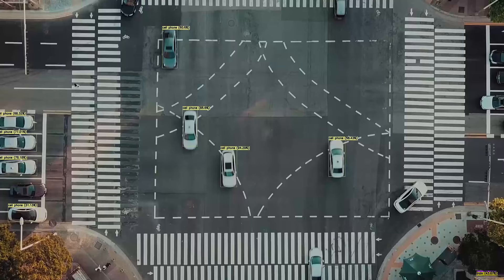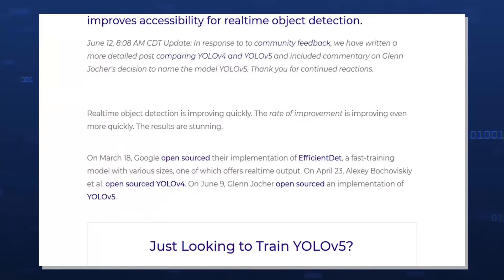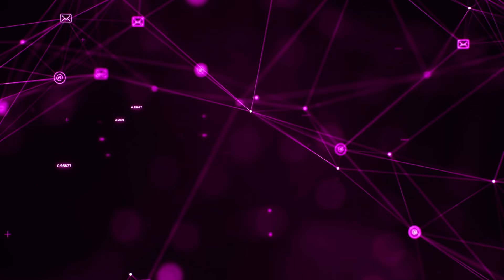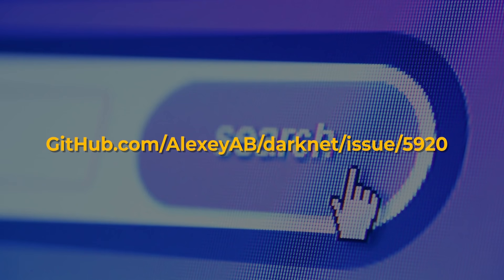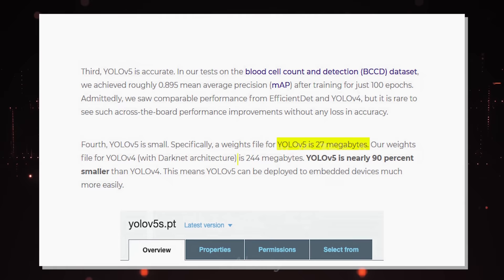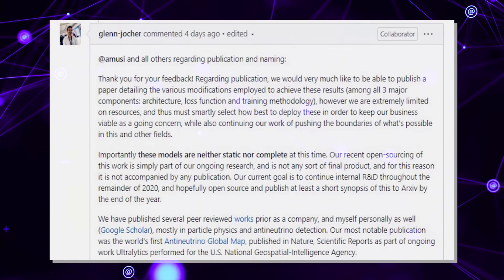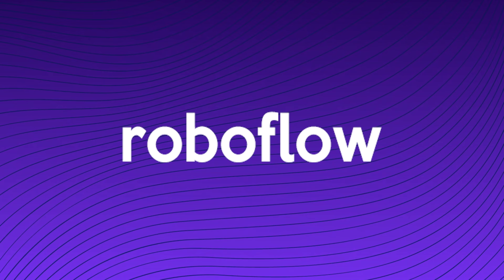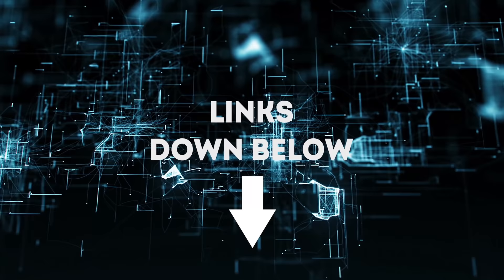Is YOLOv5 Real?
Apr 23rd, 2020 — YOLOv4 was released…
…June 10th 2020, YOLOv5 was also released. But is it Real or Fake?? Find out in this video on the news in Computer Vision,  OpenCV and Python

Marvelous ain’t it…at how fast we are progressing in our research and technology. I mean to get the next generation of the popular object detection framework so soon after its predecessor was just released. Is YOLOv5 really here or is it a ruse ?

For those who don’t know what YOLO is, it a real-time object detection framework and stands for You Only Look Once. Meaning the image is only passed once through the FCNN or fully convolutional neural network CNN. I will not go into the technical details of how YOLO works, as I’ve already have 2 videos on my YouTube Channel explained YOLOv1 originated by Joseph Redmon et. Al. all the way to YOLOv4 upgrade by Alexey Bochkovskiy et. al.

Currently there are no YOLOv5 paper, there is only the YOLOv5 github page by Ultralytics.

Experts in AI and Deep learning Development
Learn Advanced Tutorials on Augmented Startups
►Augmentedstartups.info/Teachable-AI-Bootcamp
Chat to us on Discord
►AugmentedStartups.info/discord
Interact with us on Facebook
►AugmentedStartups.info/Facebook
Check my latest work on Instagram
►AugmentedStartups.info/instagram
We teach YOLO v2, YOLO v3 and YOLOv4. If you want to implement the latest YOLOv4 on social distancing, then check out this video tutorial.